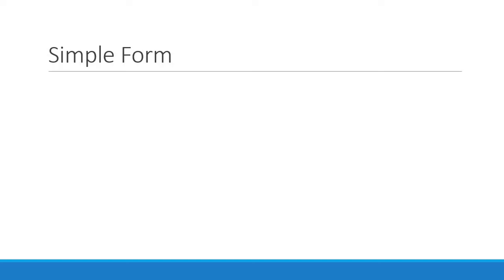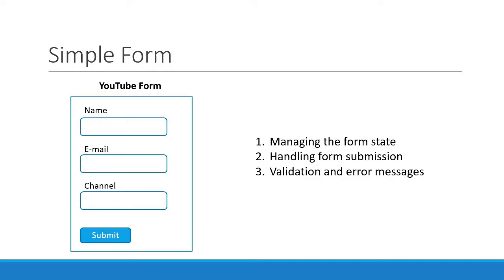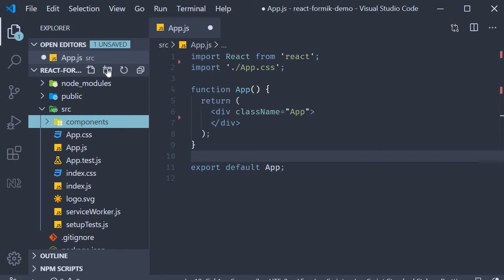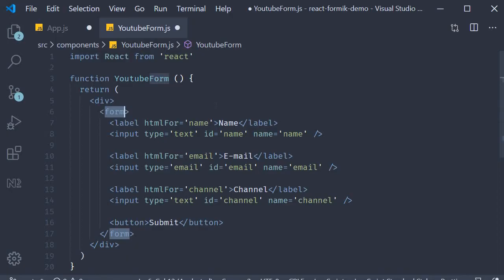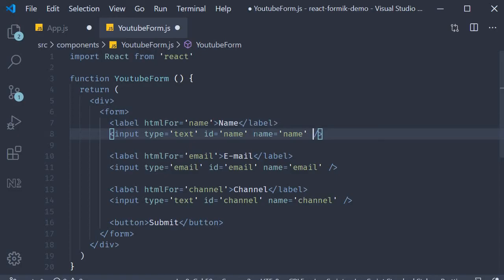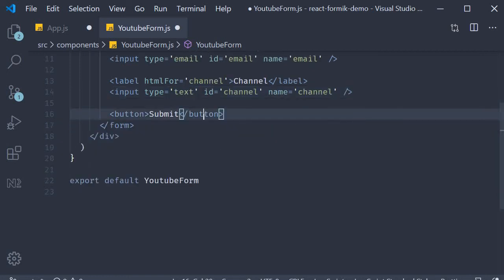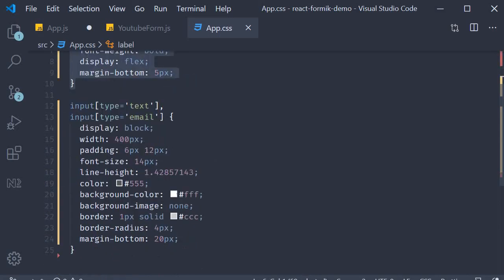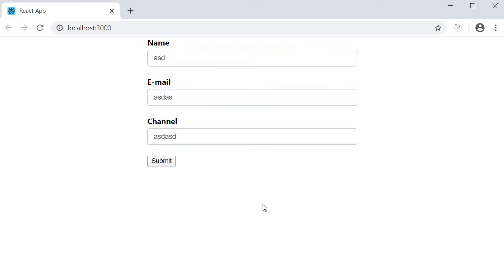React Formik Tutorial - 2 - Simple Form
Simple form in React Formik